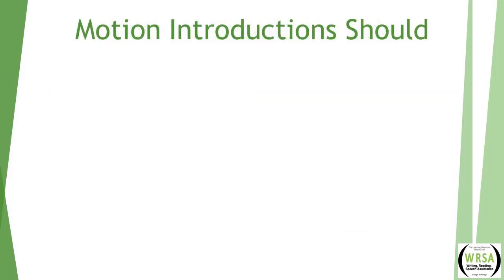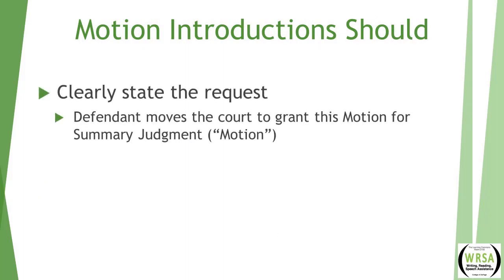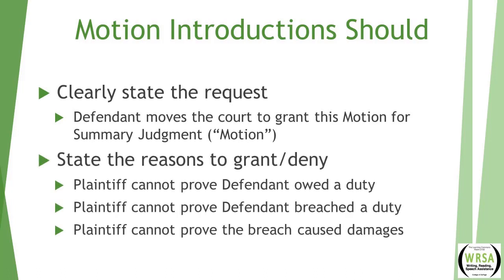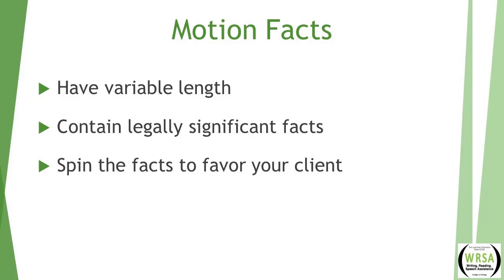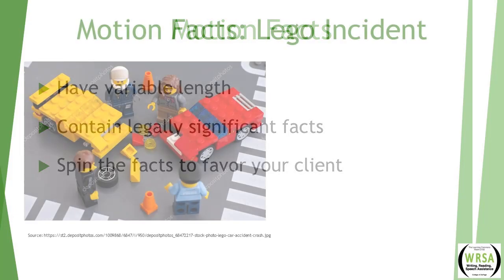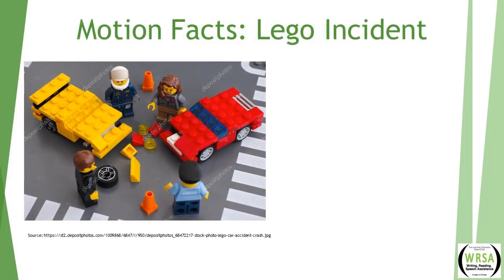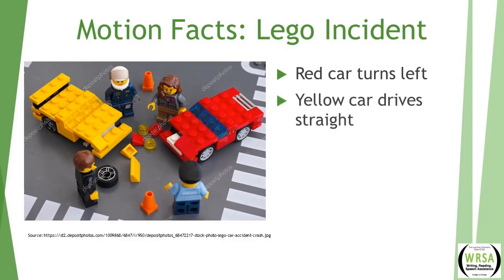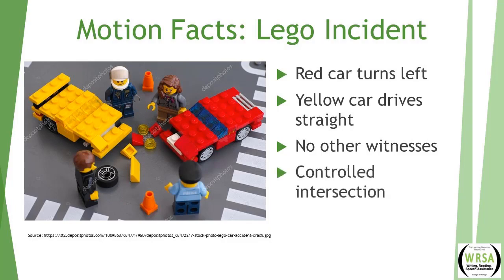Legal Writing Workshop - Part 3: Motions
Part 3 of 4 workshops on Legal Writing
Motions